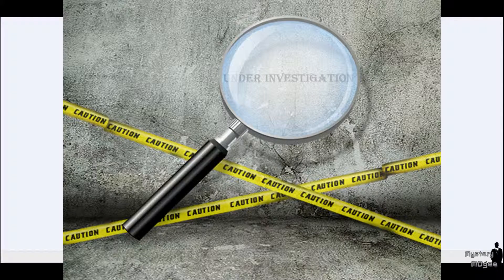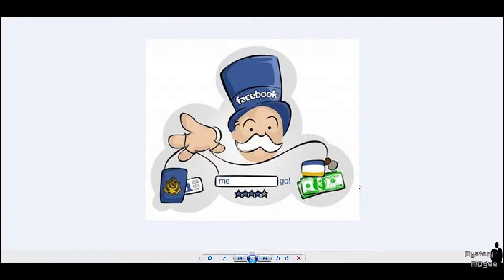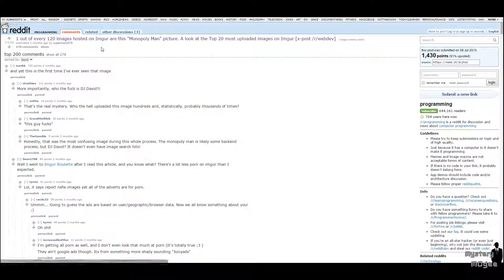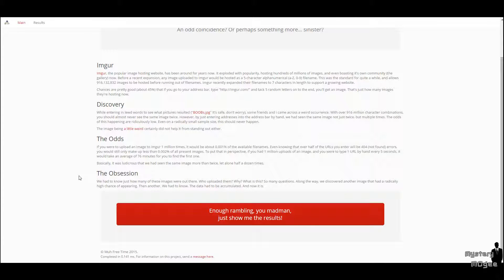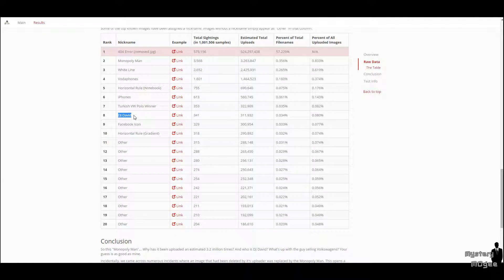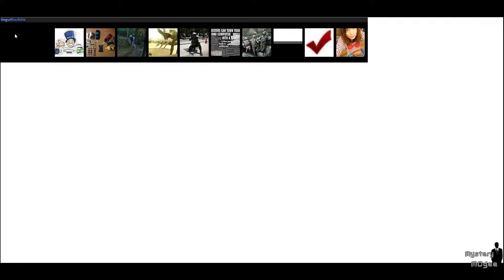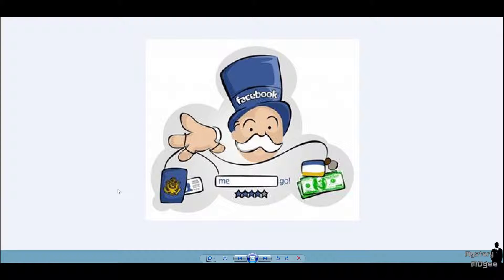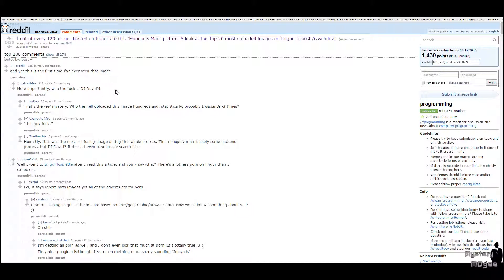The Monopoly man | Internet Mysteries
Episode 1 of the new series the monopoly man !
Sorry guys i'm not a native english speaker so I'm having a little trouble saying some words, i'll get better don't worry !